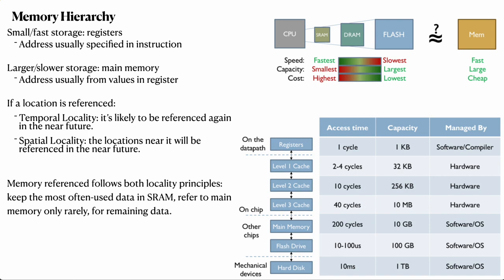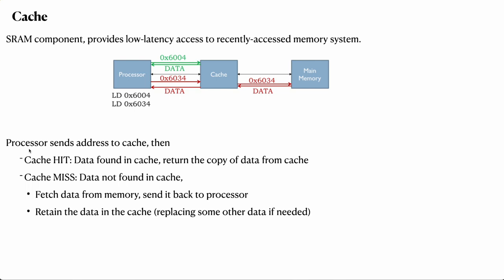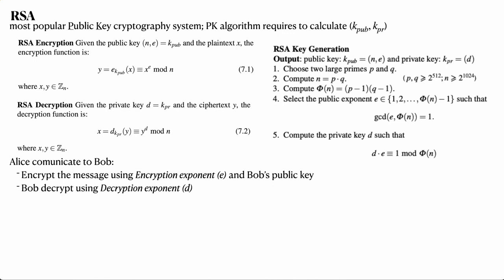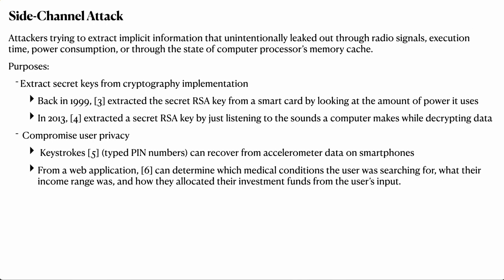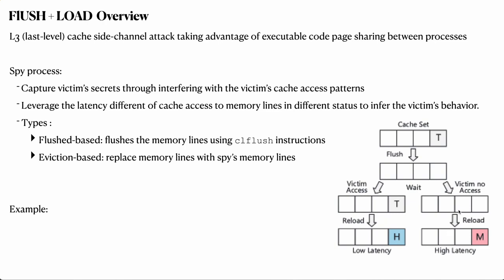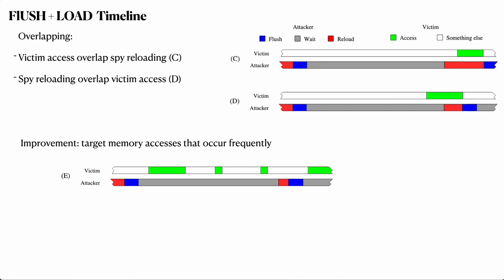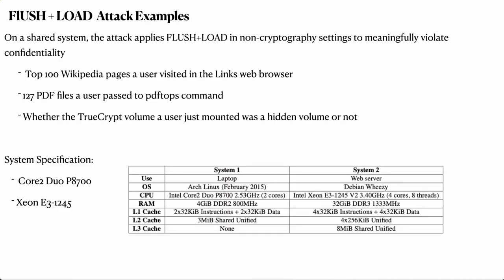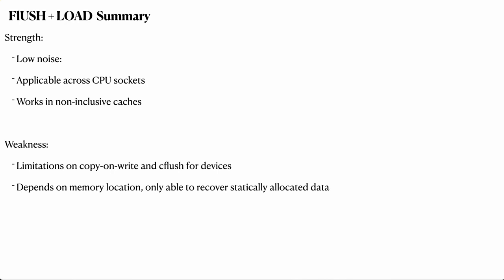Fush + Reload: A High Resolution, Low Noise, L3 Cache Side-Channel Attack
By: Yahui Zhao